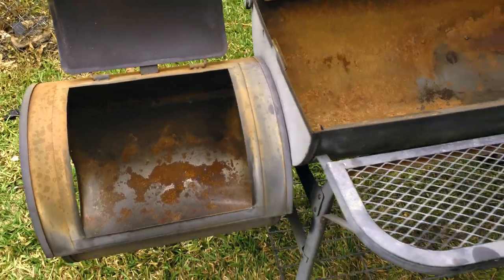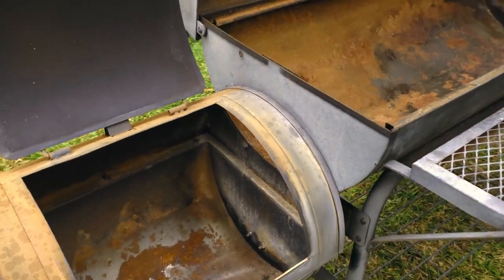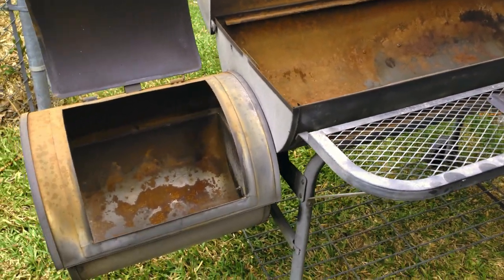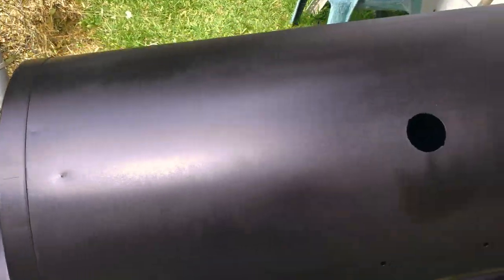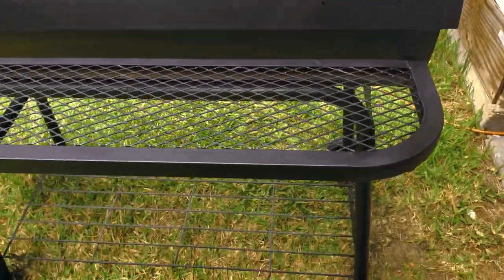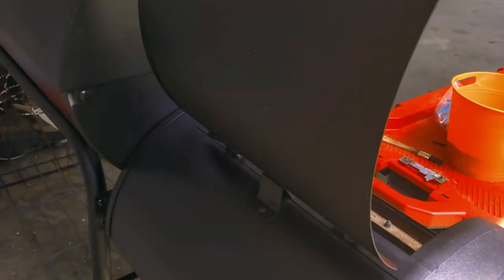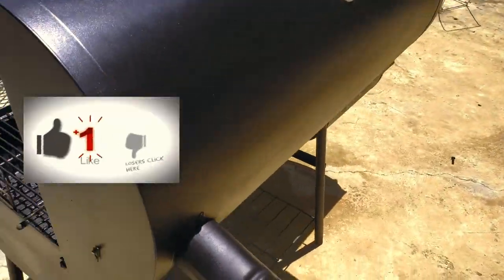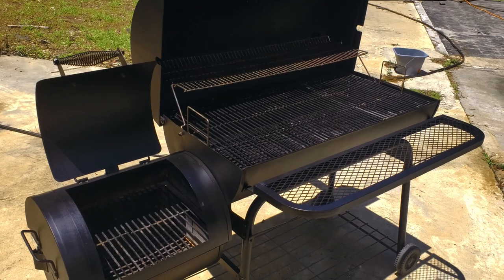Grill Restoration Part 2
This episode we finalize the grill resto project.